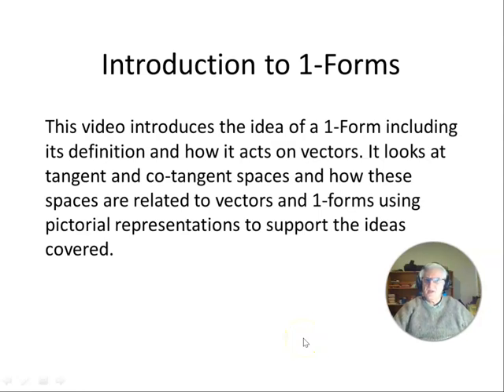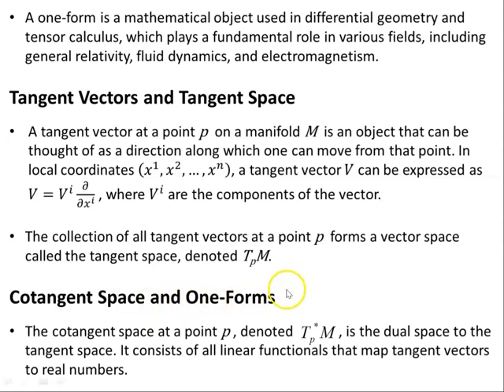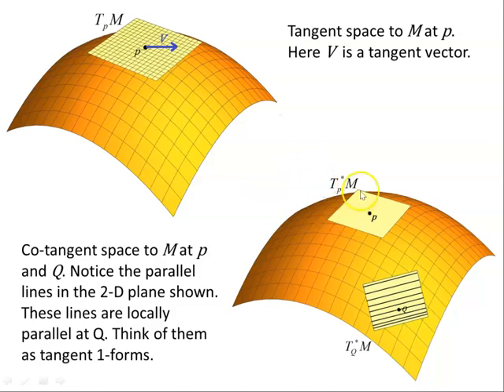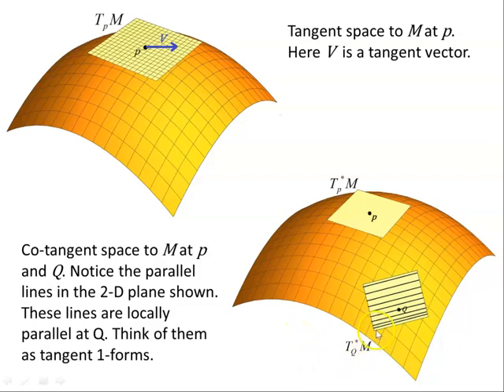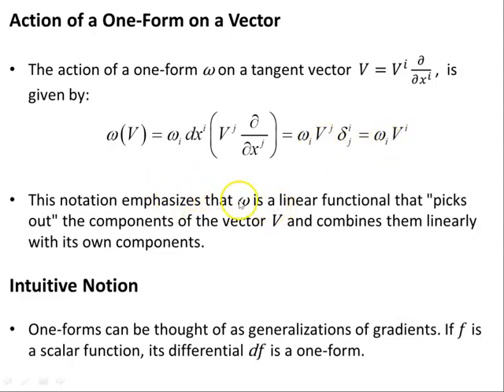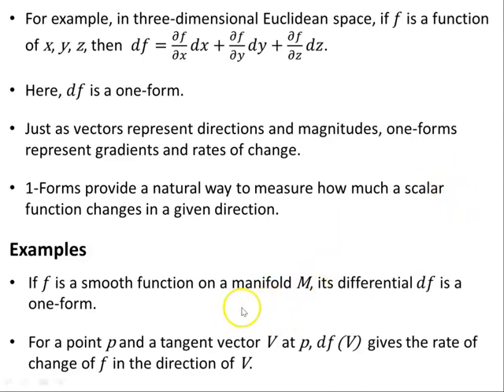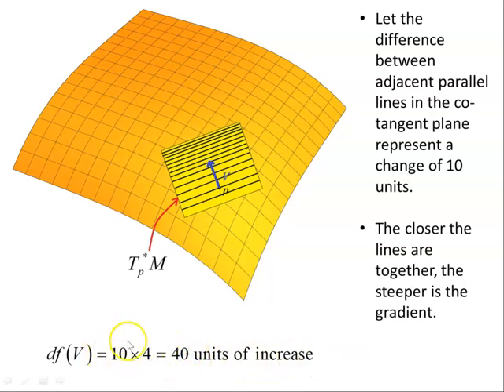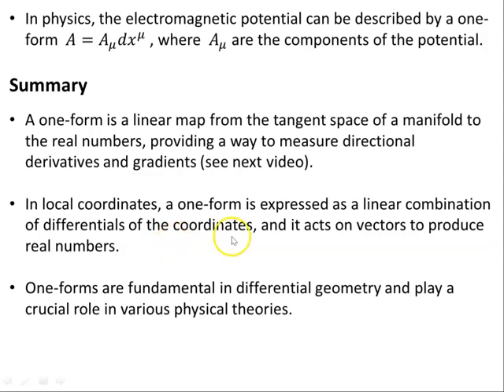Introduction to 1-Forms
This video introduces the idea of a 1-Form including its definition and how it acts on vectors. It looks at tangent and co-tangent spaces and how these spaces are related to vectors and 1-forms using pictorial representations to support the ideas covered.